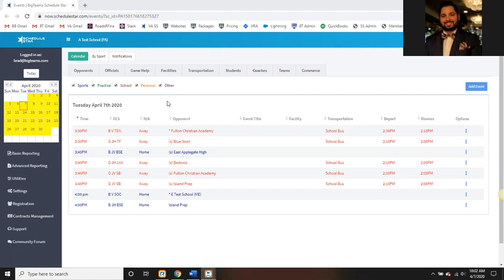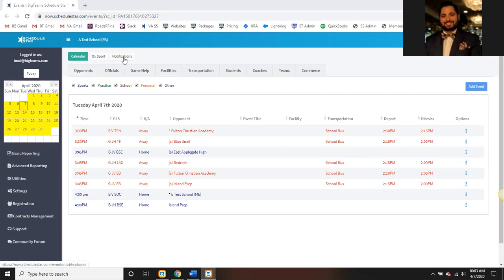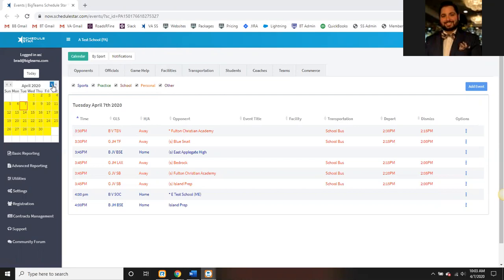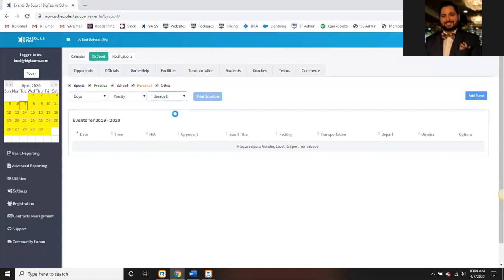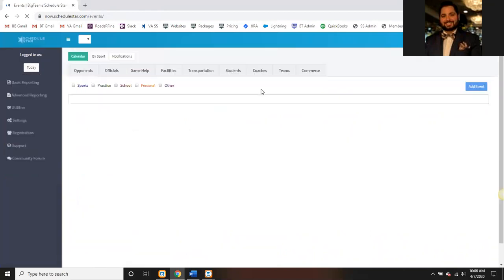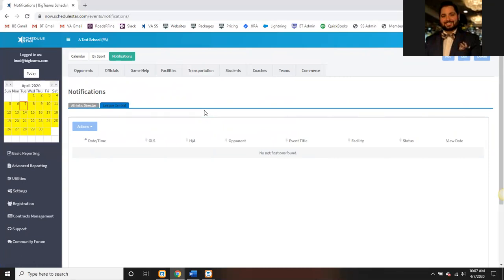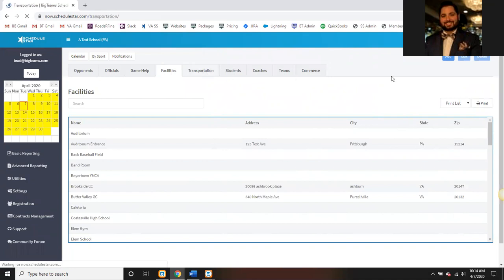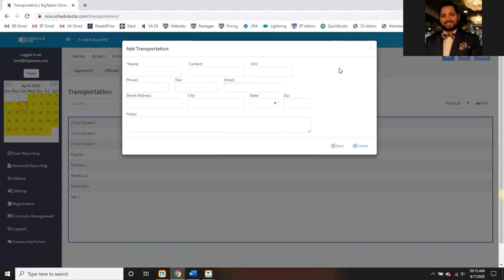Schedule Star: Introduction to the Program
How to get started with your Schedule Star program.